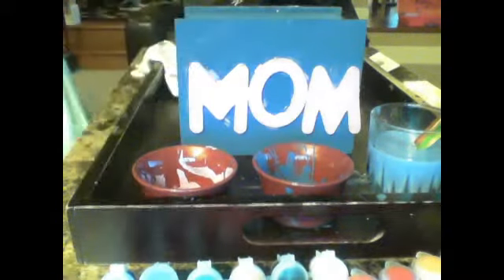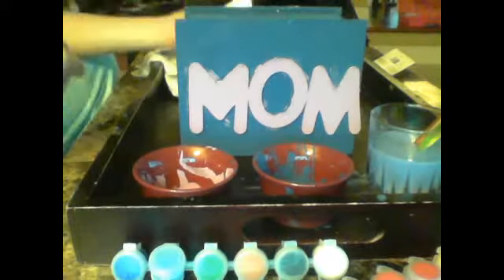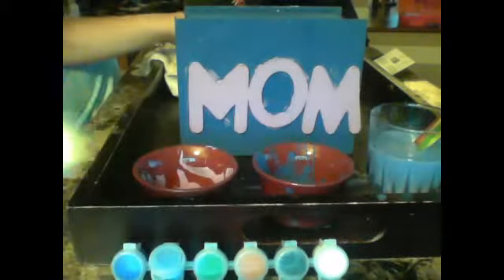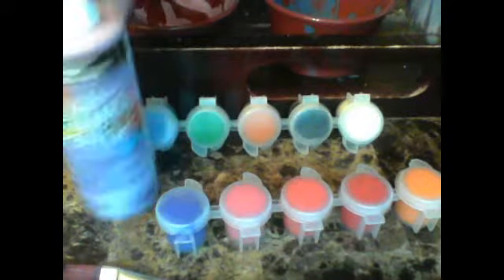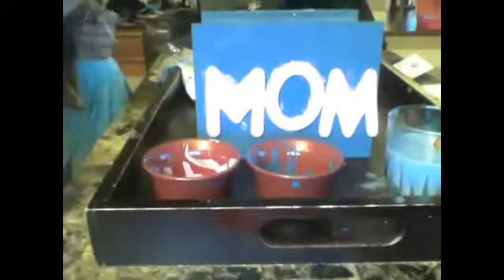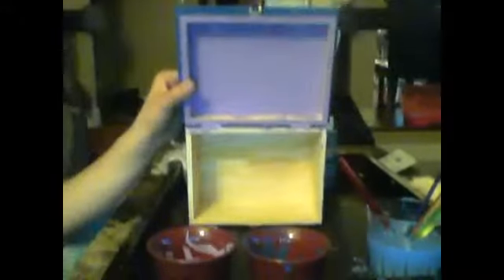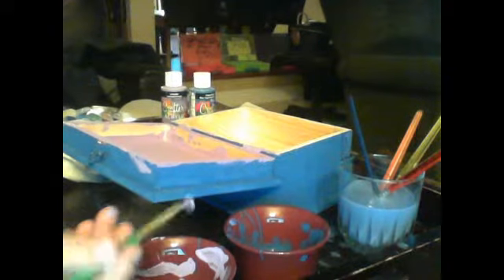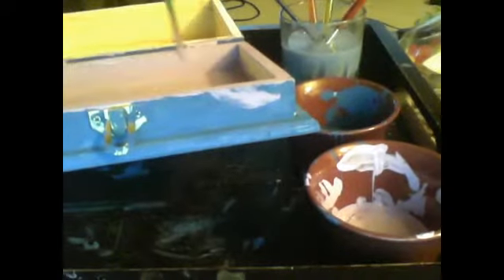FUN MOTHER'S DAY PROJECT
ashleysmith